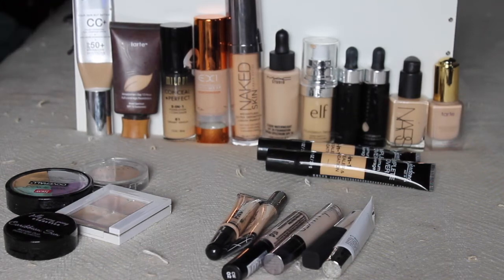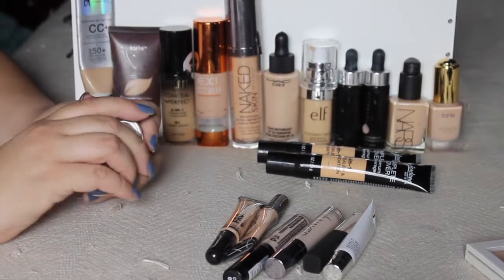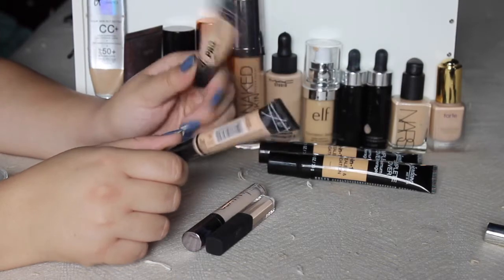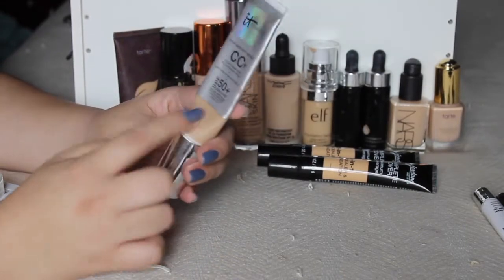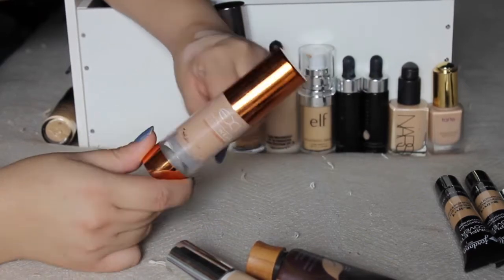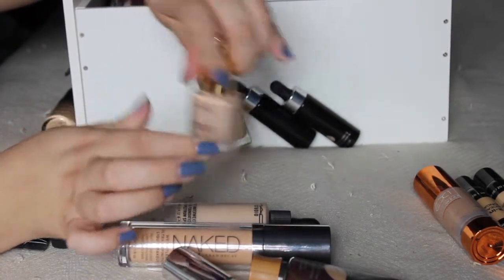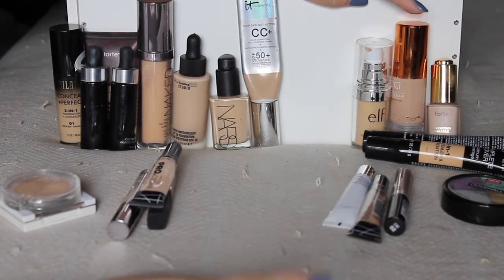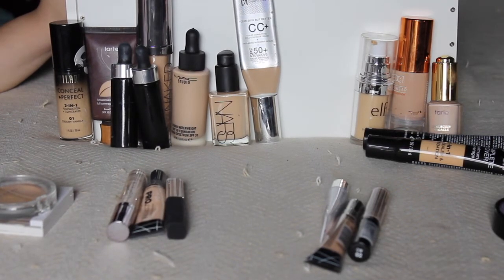Makeup De-Clutter vol6- Foundation & Concealers!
Hey Gems!

Happy Monday! As you may have noticed by now, the makeup de-clutter series has pretty much become my regular Monday series, so today’s installment will be of my Foundations and Concealers!

I feel like I did pretty well in this category, even though I still kept quite a few, I did let go of a lot as well. I think from now on we’re moving into the tougher categories- eye products 😁

xoxo

~ Lorena

Camera used- Canon T3
Editing software- iMovie
Lighting- Window =)

Welcome to my corner of the YTverse! ***
I'm just your average beauty junkie sharing some of my favorite topics with you guys. I am also a college grad and a photography enthusiast who just happens to hoard makeup. Lol. I hope you'll join me on this journey in the beauty fandom!

Links!

+ All products unless otherwise stated in the video were purchased with my own money. I am not paid or reimbursed for sharing my thoughts and opinions on them.